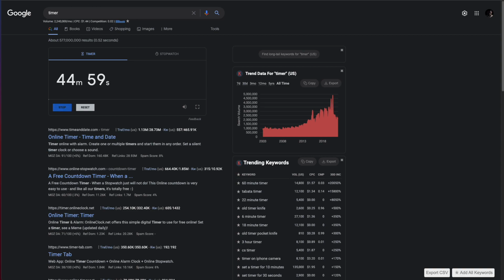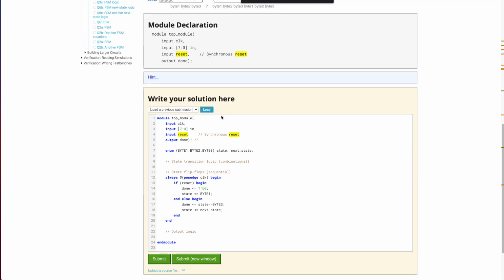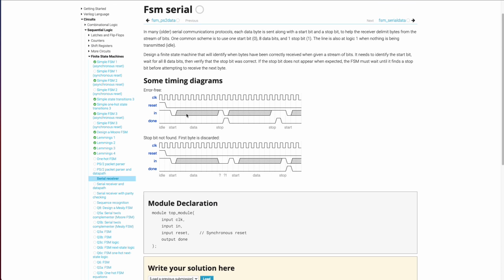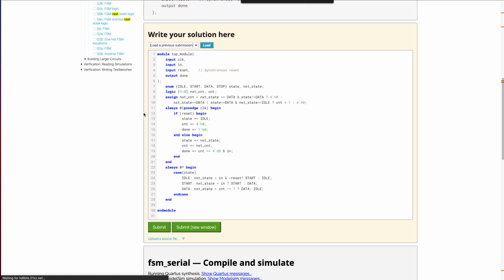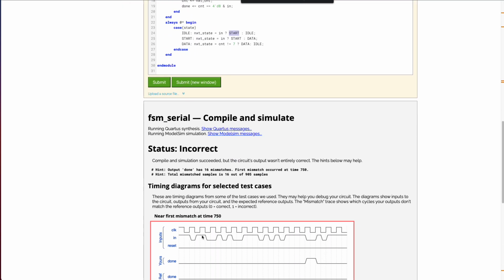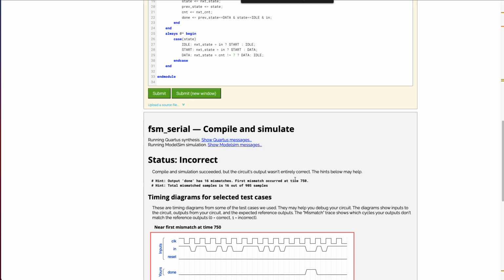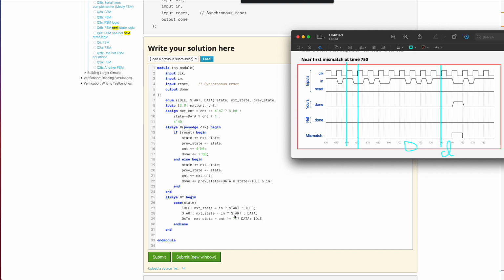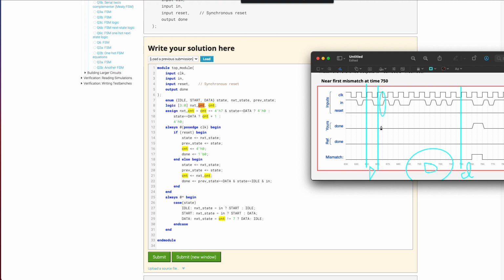Verilog fail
I solve some Verilog problems, and then get stuck for an hour only to not solve it on the last one.